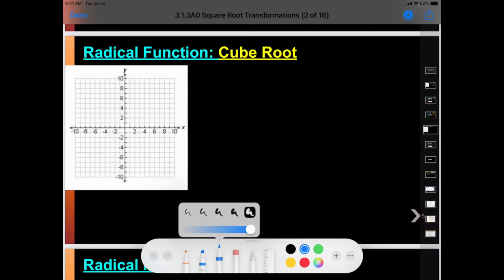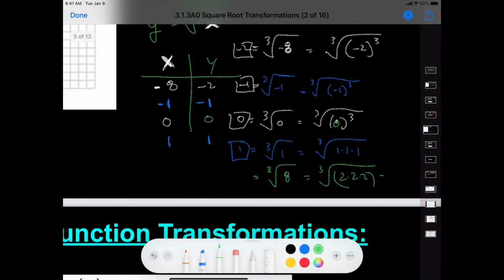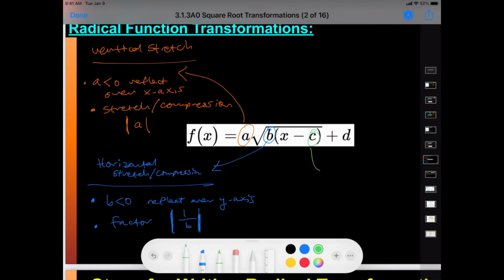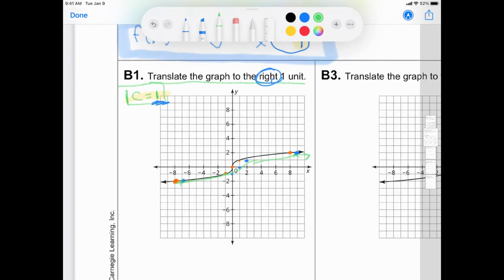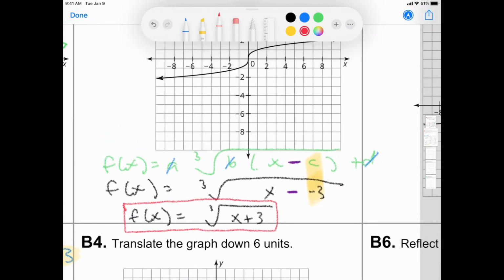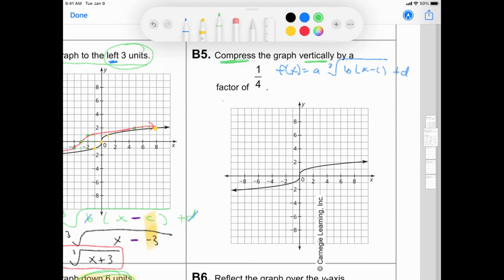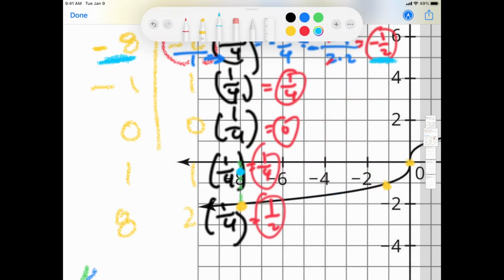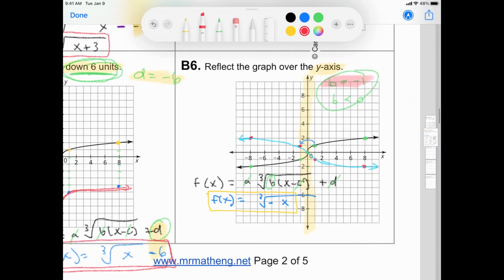Mr. Eng Carnegie Int.d Math III 3.1.3 B Radical Function: Cube Root Transformations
B0 0:00
B1 11:19
B2 14:25
B3 16:54
B4 19:59
B5 22:30
B6 28:56